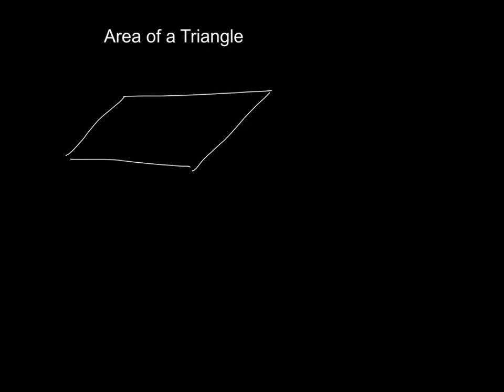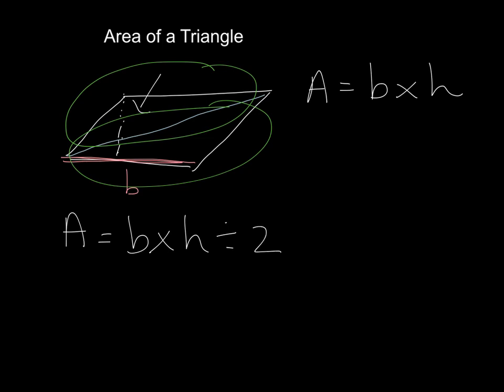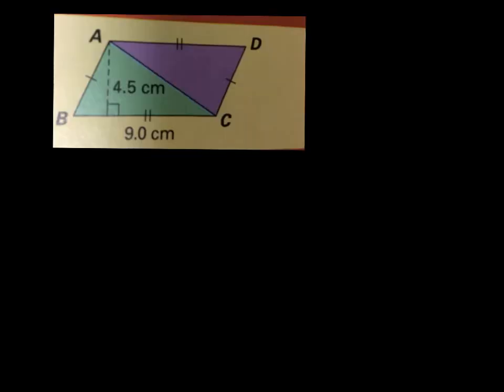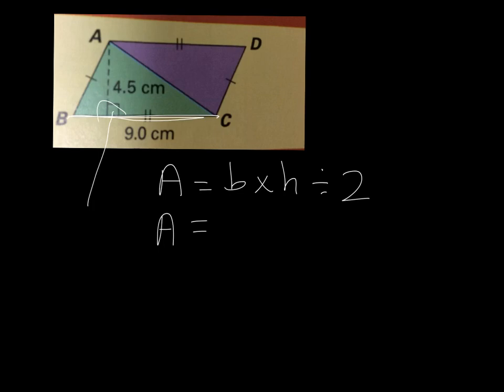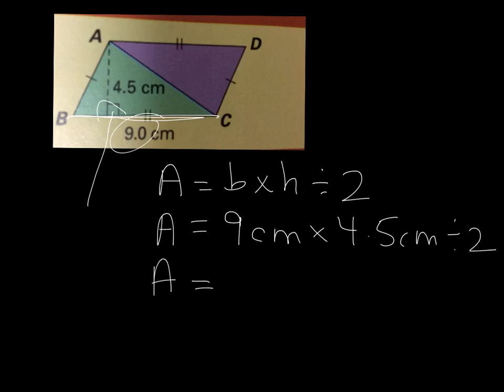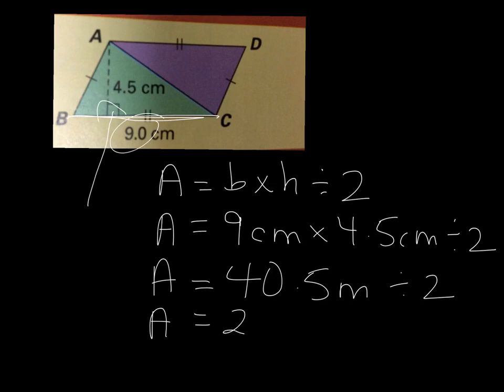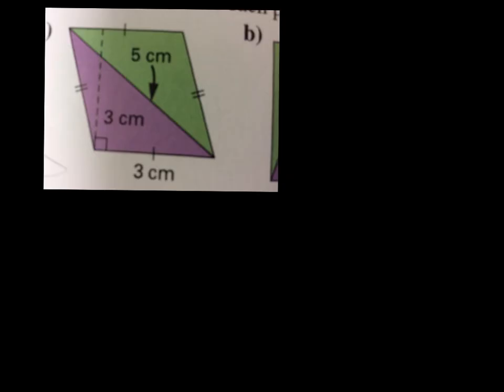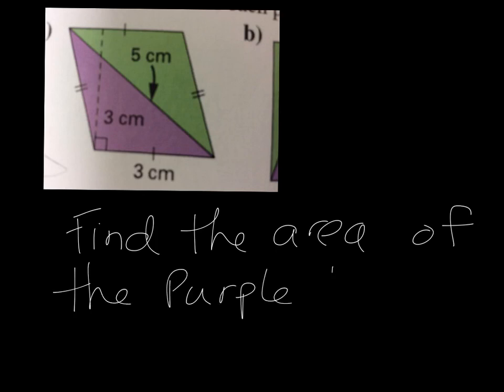5.2 area of triangle